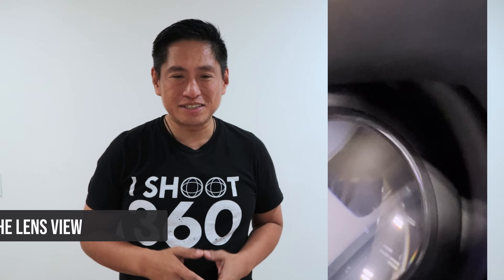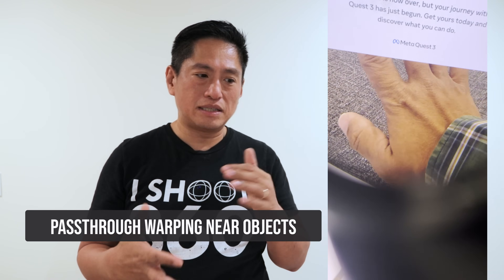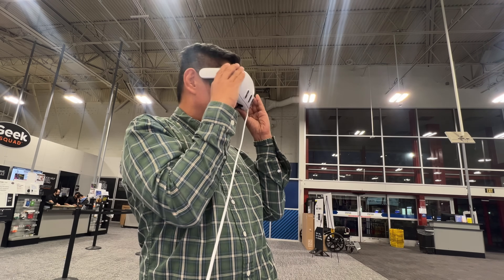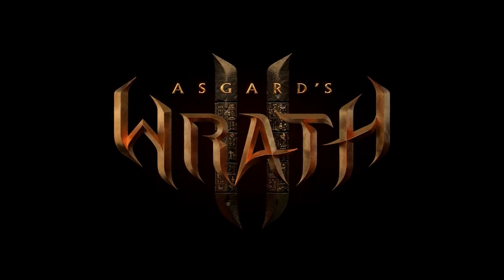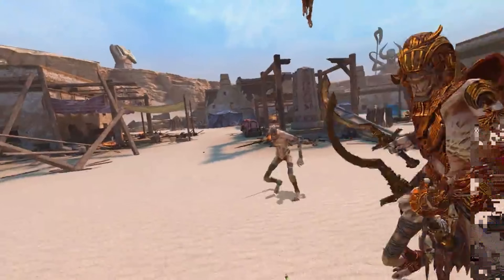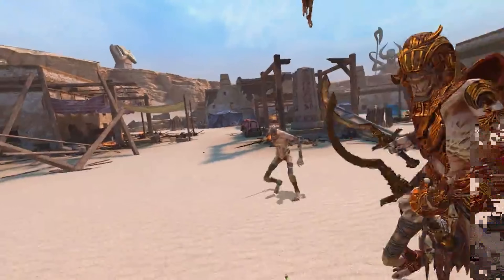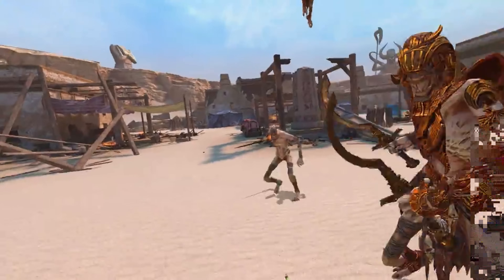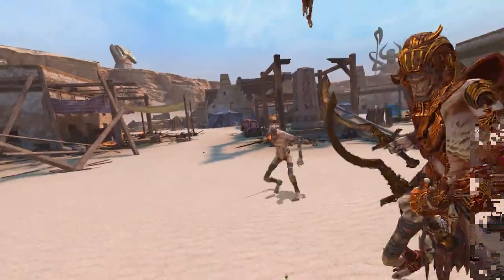UNEXPECTED Quest 3 hands-on first impressions!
I finally got to try the Quest 3 through the Best Buy demo.  In this UNSPONSORED review, I show Quest 3 through the lens views and discuss my first impressions, both good and bad:
- How is the mixed reality?  Does it really look like a hologram?
- Is it really so different from Quest 2?  Is it worth the upgrade?
- How are the Quest 3 black levels?